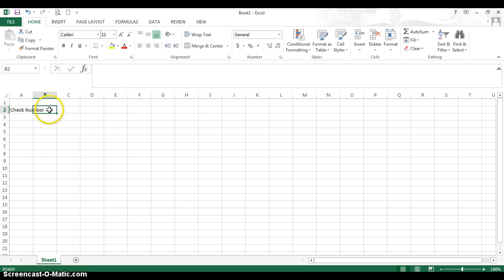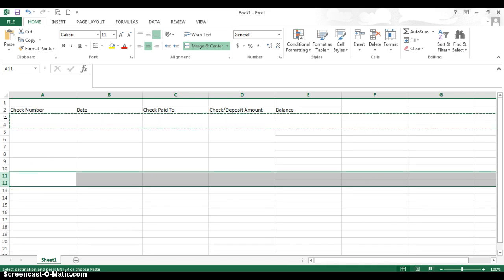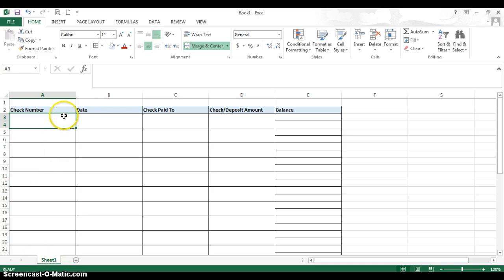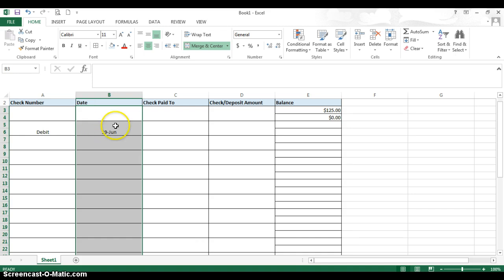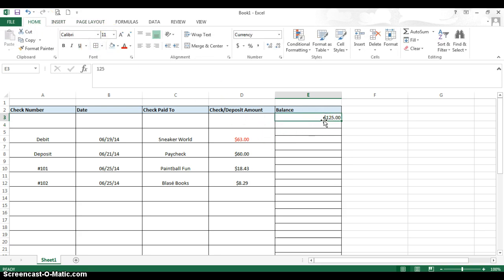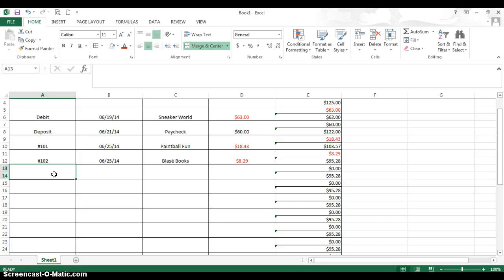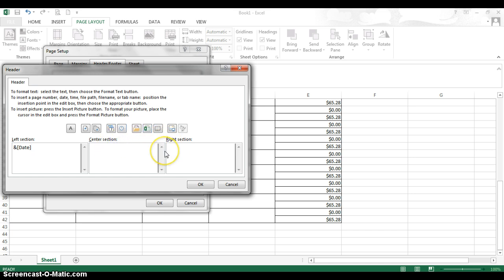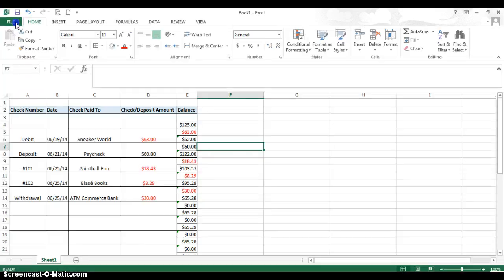TechComm Balancing A Check Book Tutorial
How to Create a Checking Account Register on Moodle